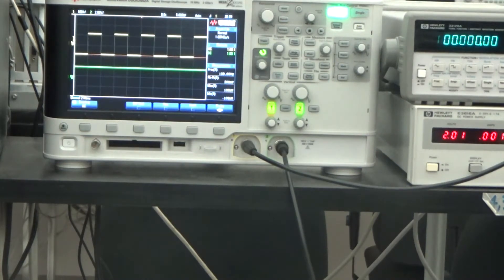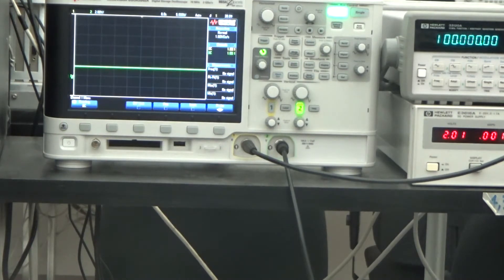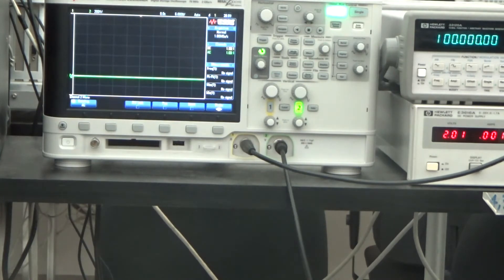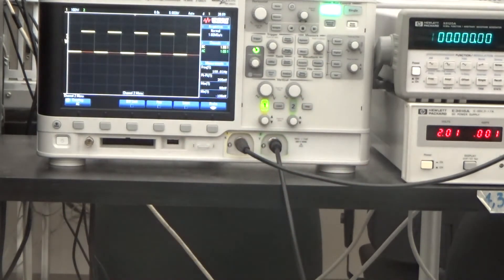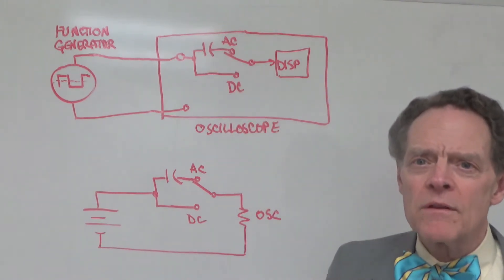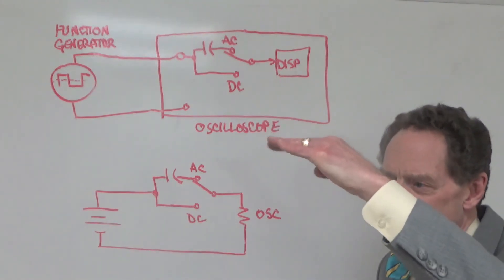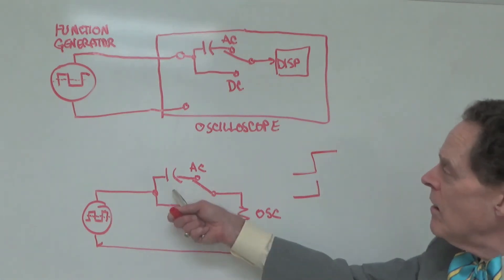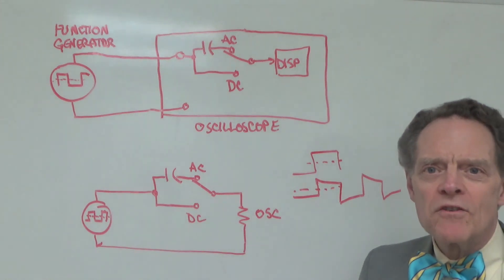AC Coupling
Why your square wave looks bad.